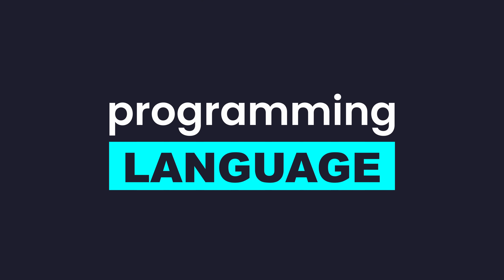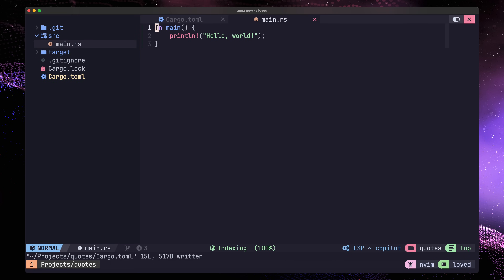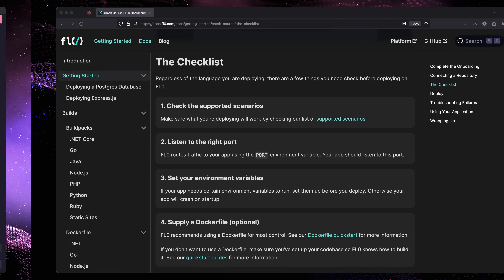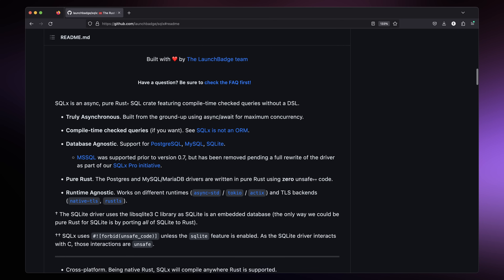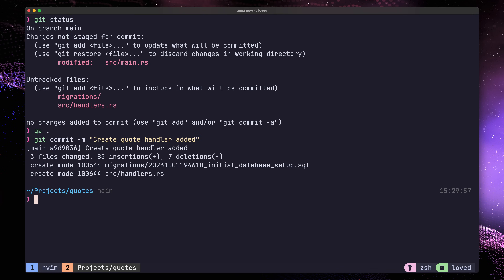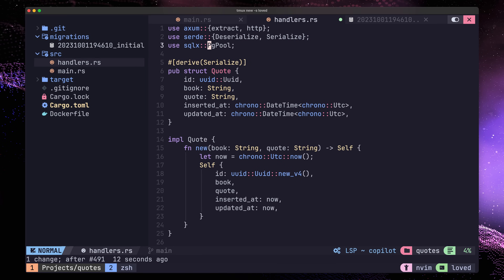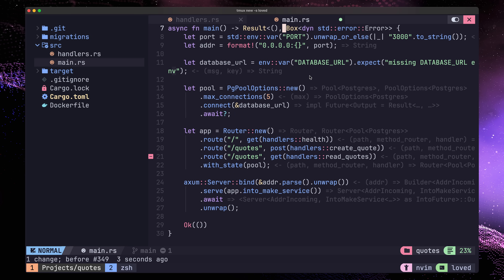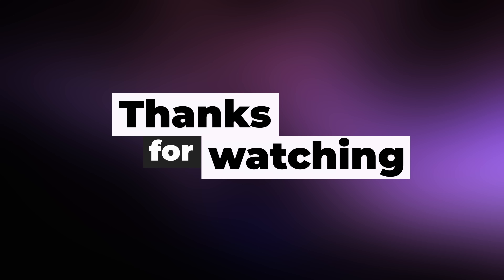This is apparently the most loved CRUD app of 2023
We all have our own favorite tech stack, but is there a tech stack that can rule them all?

Well, according to stack overflow, there is! In this video, we look at creating a crud app using the most loved tech stack.

00:00 Intro
00:28 Most loved stack
01:57 Getting started
03:58 Deployment
07:36 Create Method
13:24 Read Method
15:11 Update Method
17:27 Delete Method